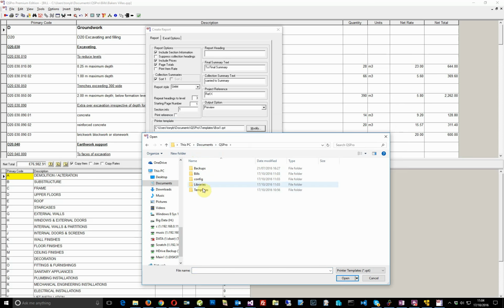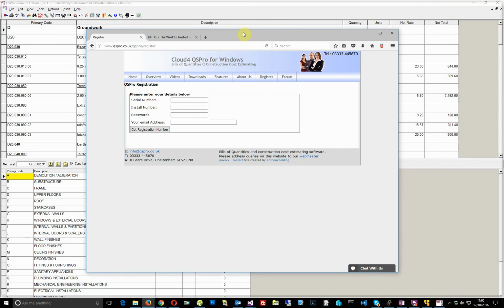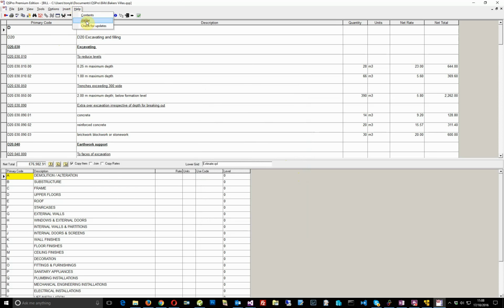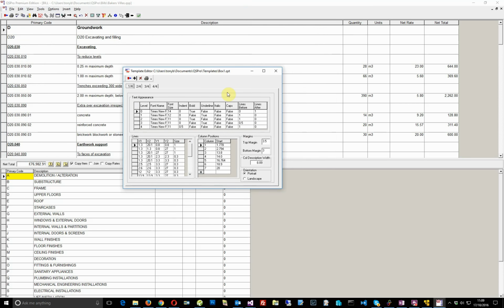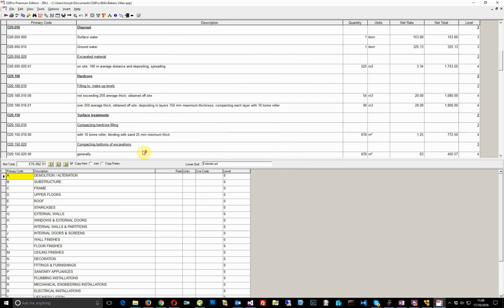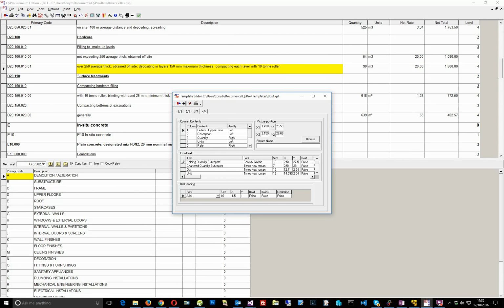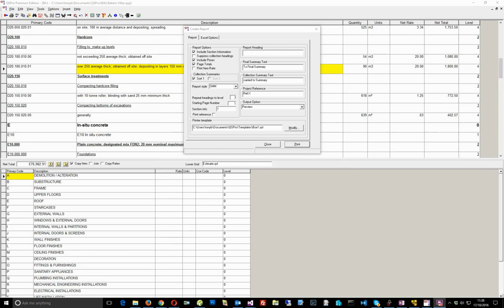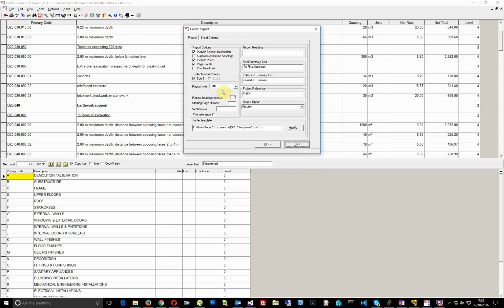Editing QSPro templates - Part 1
This short video shows how to register QSPro and open and edit a template.